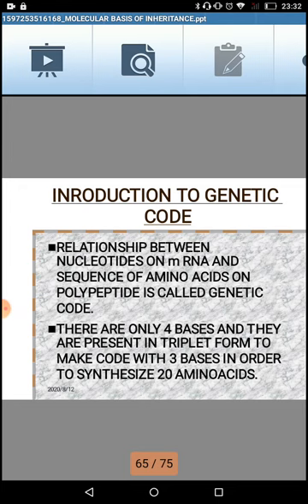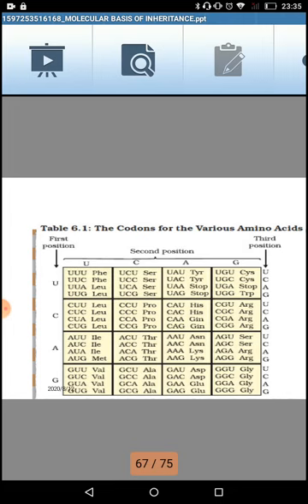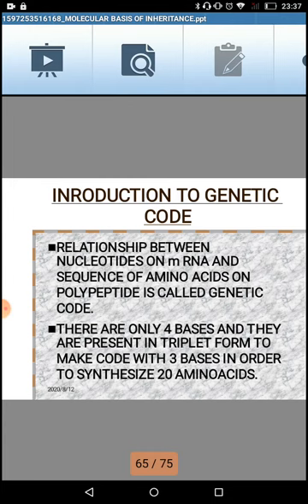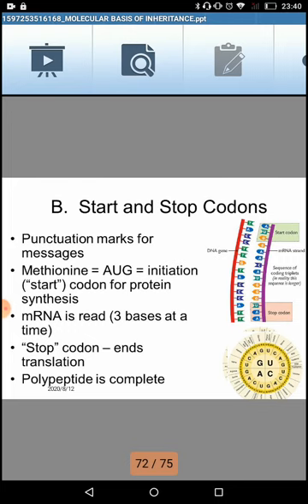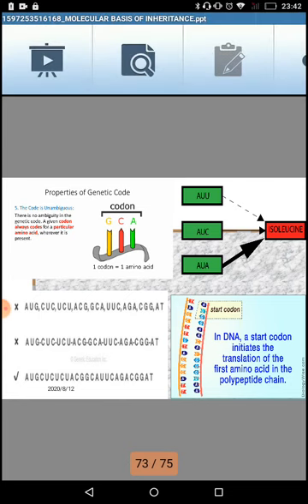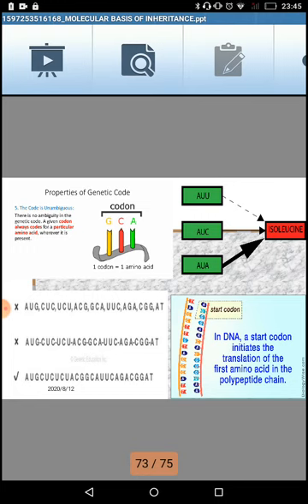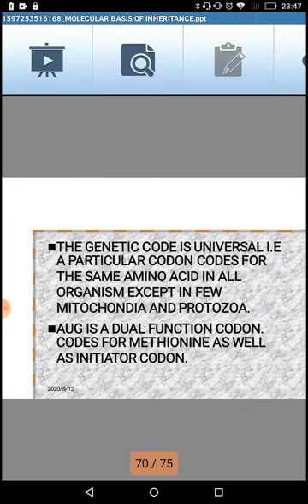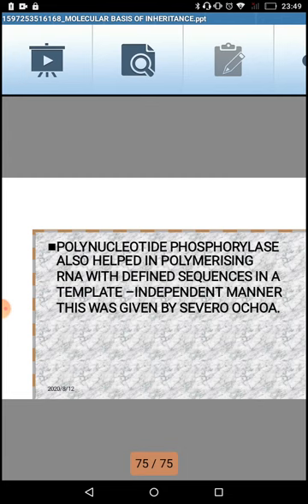GENETIC CODE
FORM 12